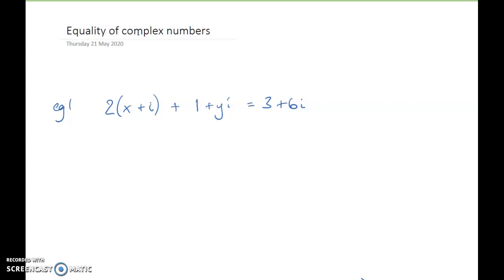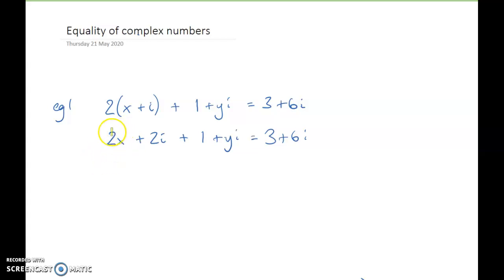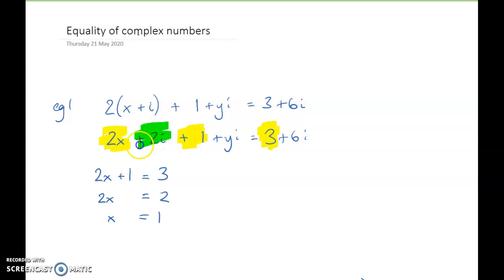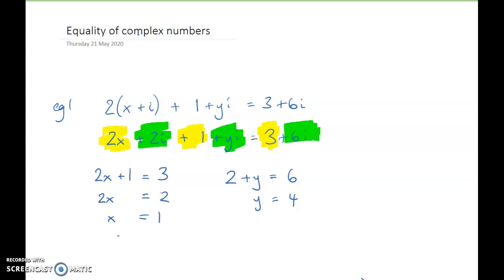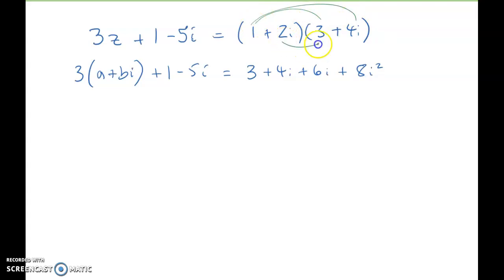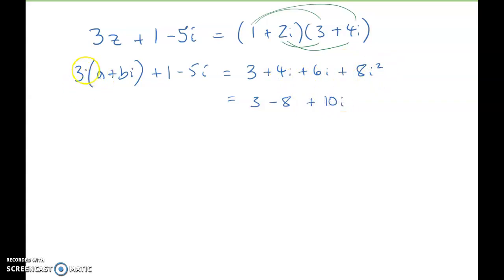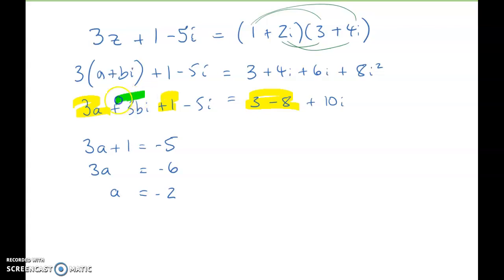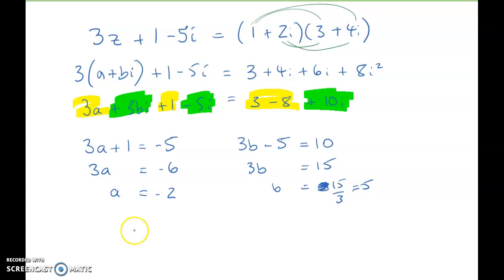Equating Complex Numbers